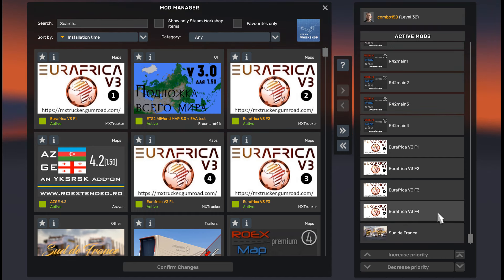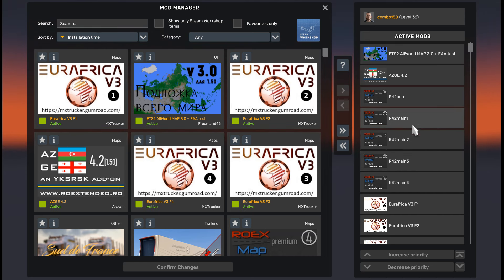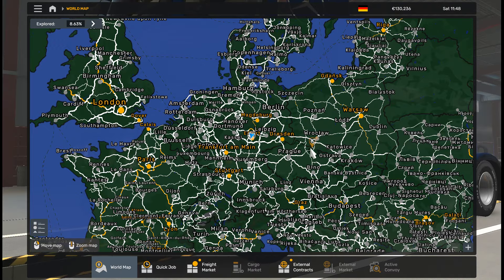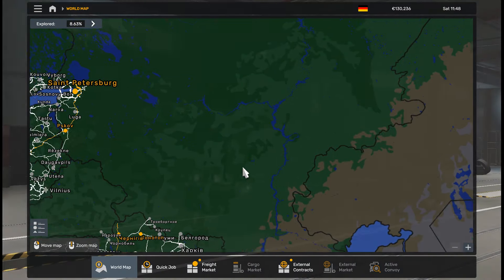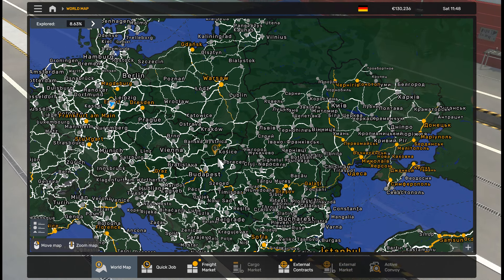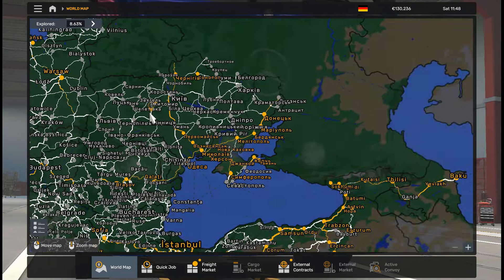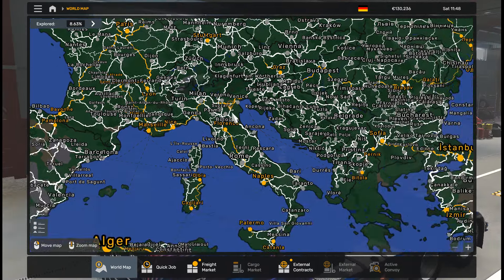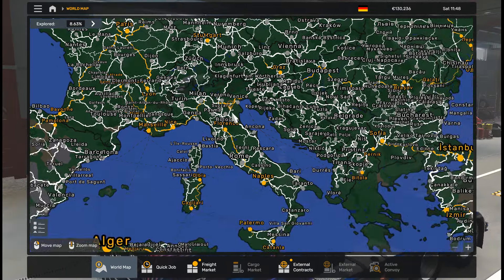Smallest Map Combo for ETS2 1.50 * Quattro Modaggi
Probably the smallest map combo on trucksim. Designed for people who already on 1.50 but cannot wait for big map combos. It includes Roextended 4.2, Eurafrica 3, AZ-GE and Sud de France. Please follow the instructions in video and also please note that version 1.50 and all map DLCs required. Premium maps are optional.